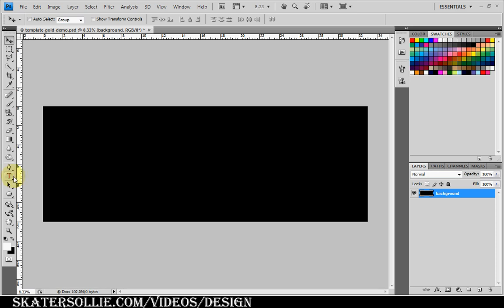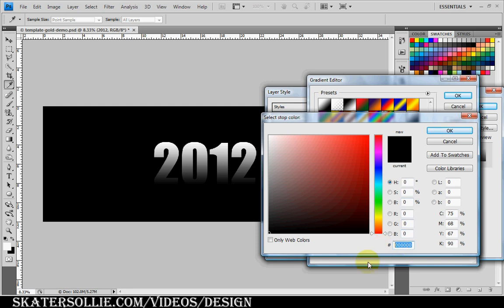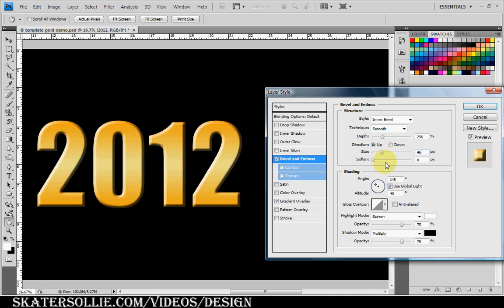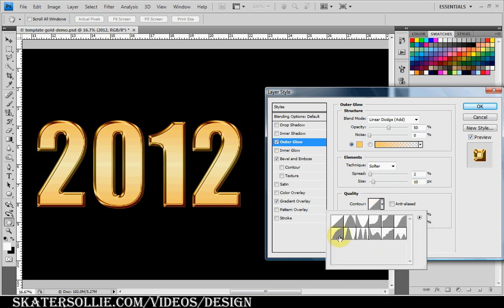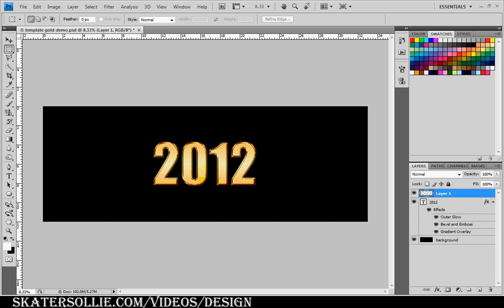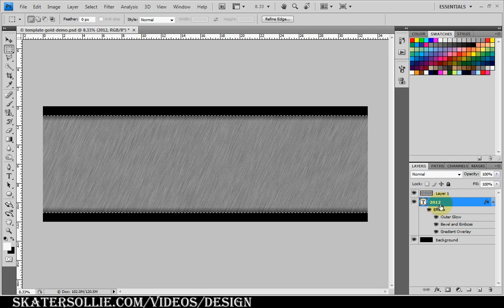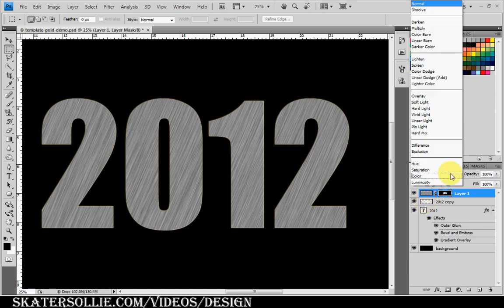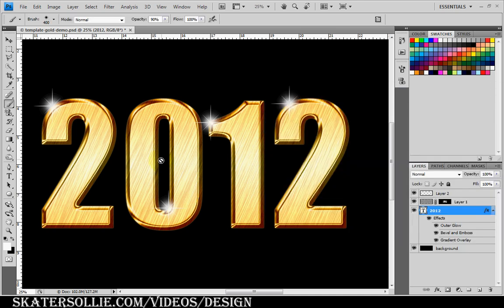Gold type font design tutorial for adobe photoshop cs4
Learn to create gold font / text designs using adobe photoshop cs4. Great tutorial in learning to make gold designs. Learn to use layer style effects